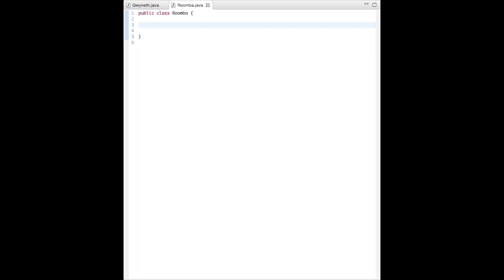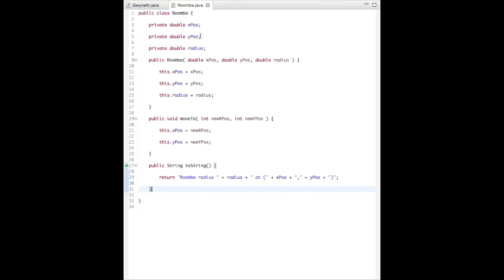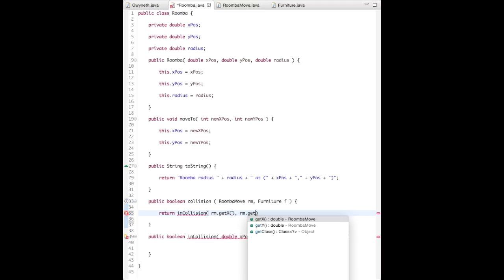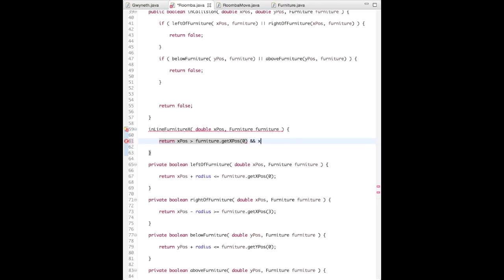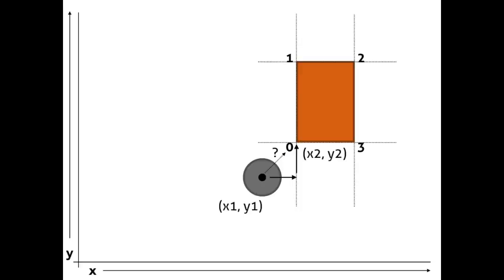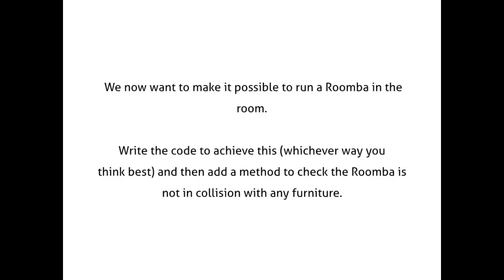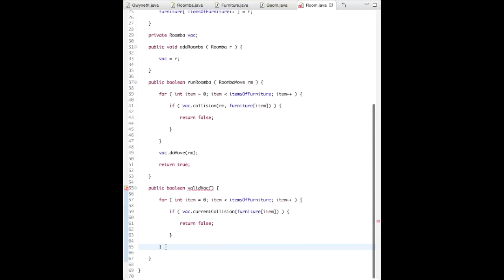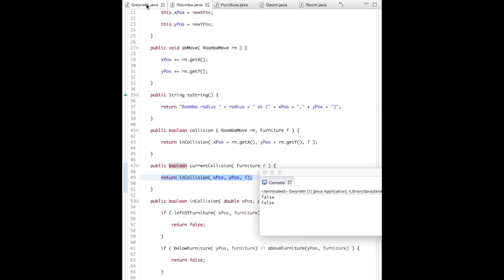Roomba - 4CCS1PRP - King's College London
Programming (most) of the Roomba example from scratch. There are lots of different ways to implement a reasonable solution to this lab sheet, and this is just one of them. Hopefully my perspective is helpful.